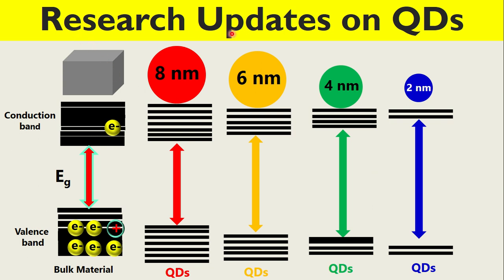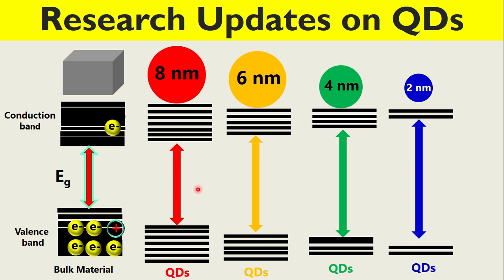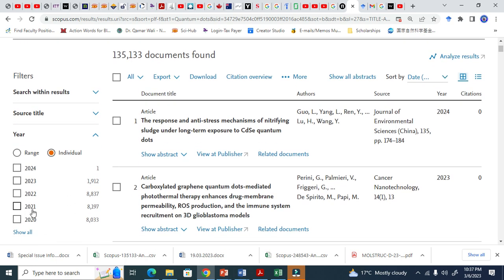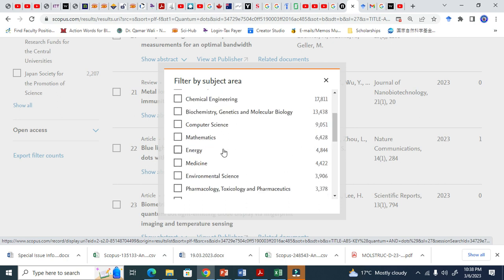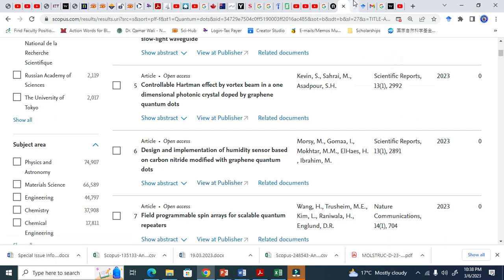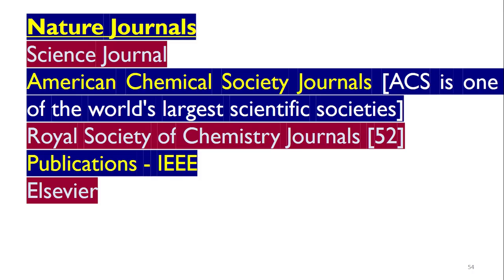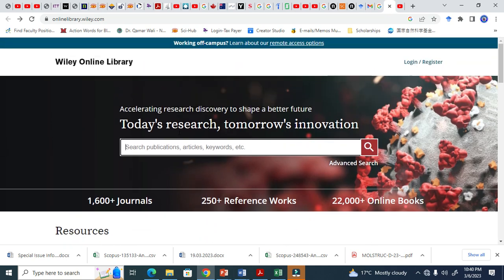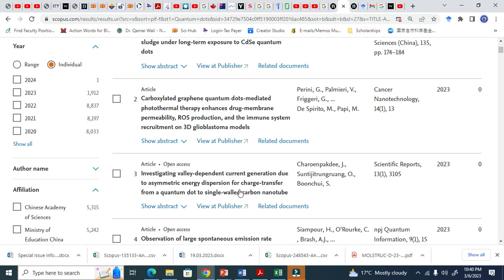Size = Color | How Quantum Dots Change Color with Size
Why does making something smaller change its color?
Quantum dots show how size alone can control light.

Quantum dots are nanoscale semiconductor particles whose optical and electronic properties change dramatically with size. One of the most fascinating features of quantum dots is that their color depends directly on their size. As the size of a quantum dot decreases, its emission shifts toward shorter wavelengths, producing a blue shift in color.

In this video, you will learn what quantum dots are, why size plays such a critical role in their behavior, and how quantum confinement changes their energy levels. The video explains how reducing the size of quantum dots increases the band gap, leading to higher-energy (bluer) light emission, while larger quantum dots emit lower-energy (redder) light.

This size-dependent color tuning makes quantum dots extremely valuable in applications such as photovoltaics, LEDs and display technologies, bioimaging, fluorescence labeling, and advanced optoelectronic devices. Quantum dots are studied across physics, materials science, chemistry, engineering, and energy research because of these unique properties.

This explanation is designed for students, researchers, and anyone curious about nanotechnology and modern materials science.